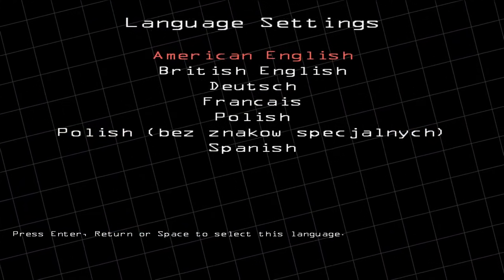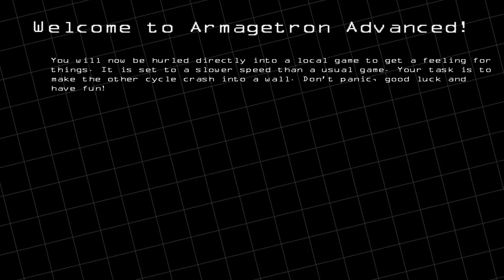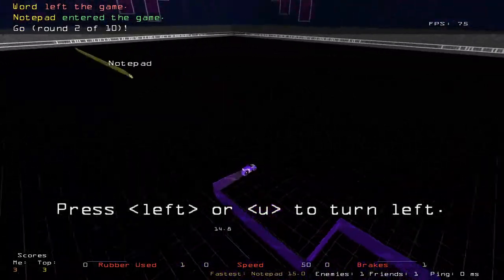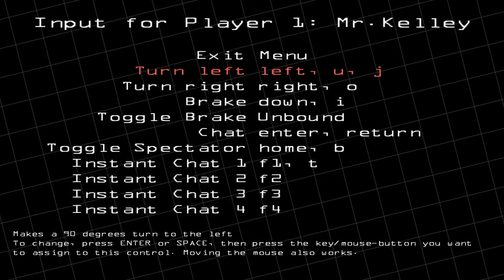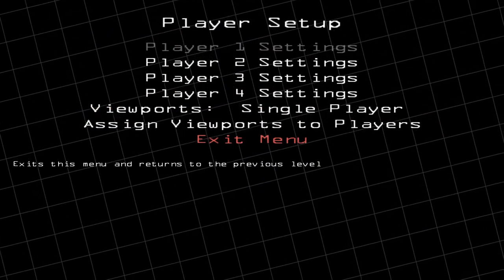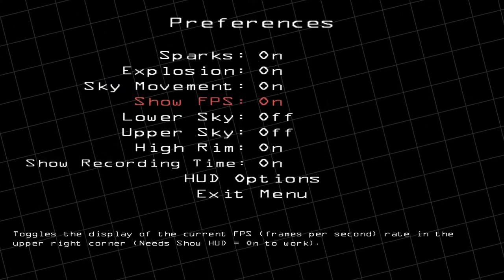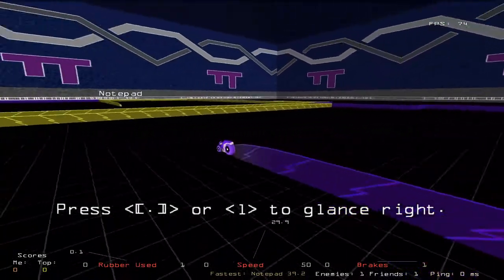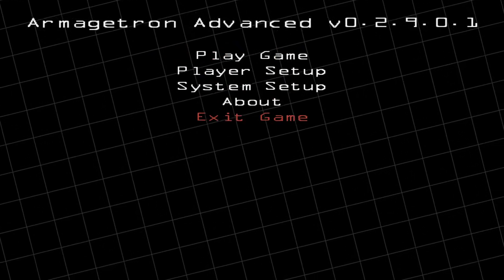Let's Play: ArmagetronAD -- Getting Started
This video will walk you through setting up the game options and controls.  It  will also show you a quick introduction to the single player version of the game.